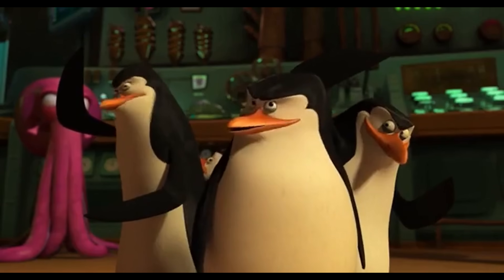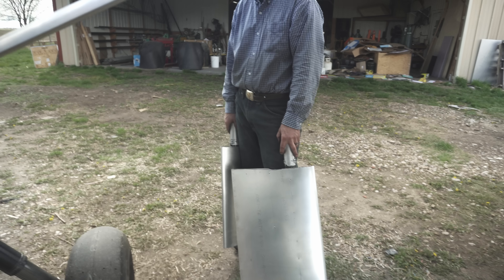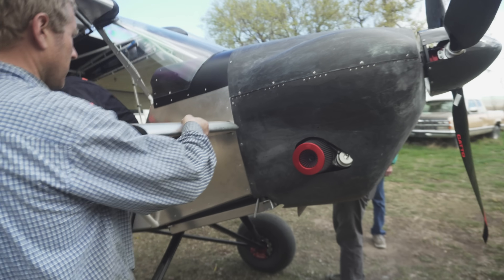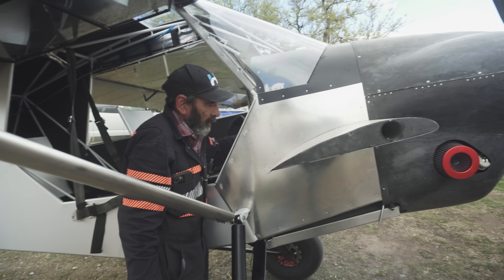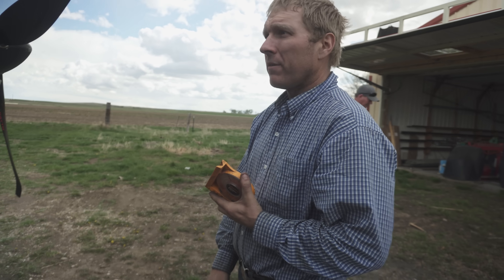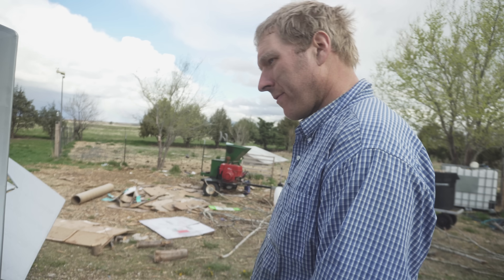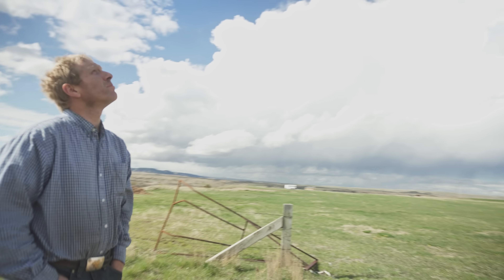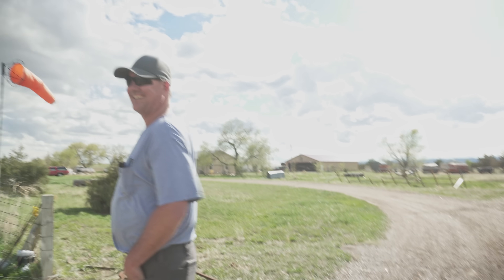Canard on a Bush Plane… Will It Work?”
"Hal Stockman and Clint Busenitz came up with a canard design to improve the STOL performance of the Badlands Aircraft. This video captures the first flight test with the canard installed. Will it work?"